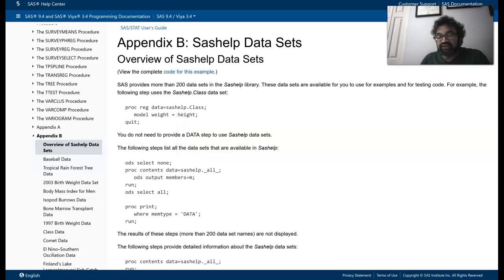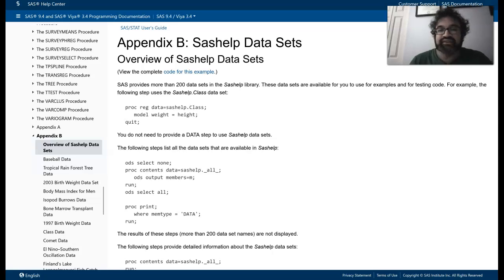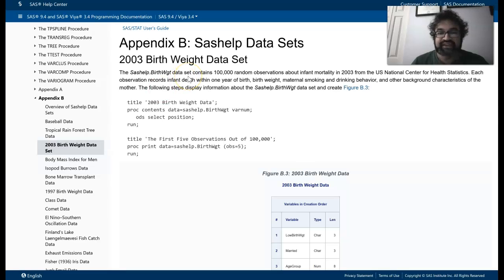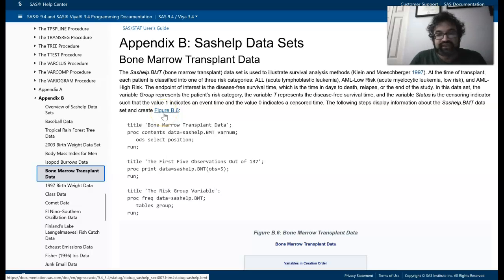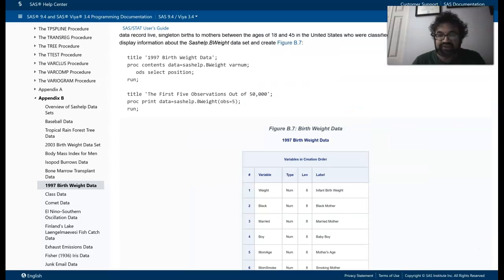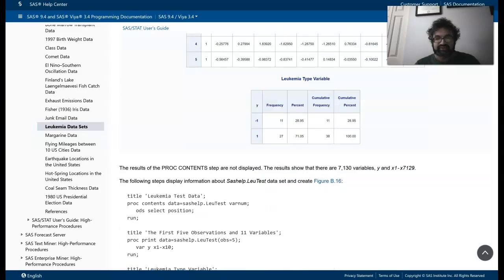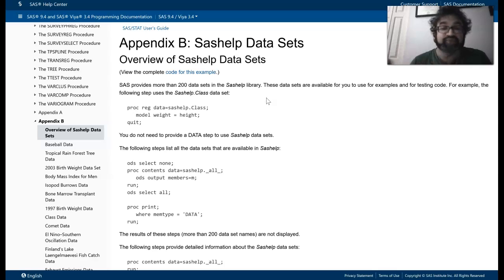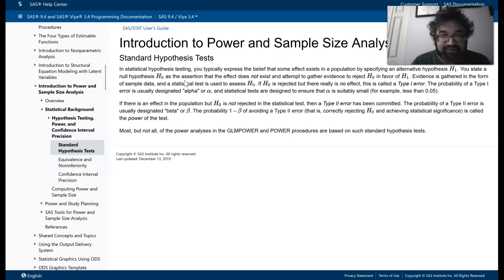SAS Cloud Existing Datasets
There are many existing datasets available from the SAS cloud for on demand users.  I make use of the Framingham Heart Study in several of my lectures.